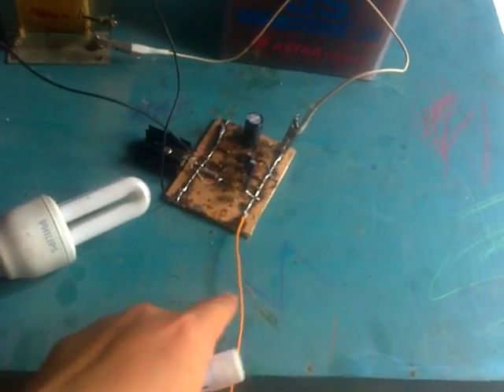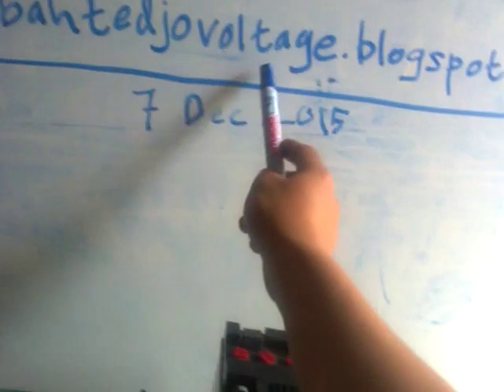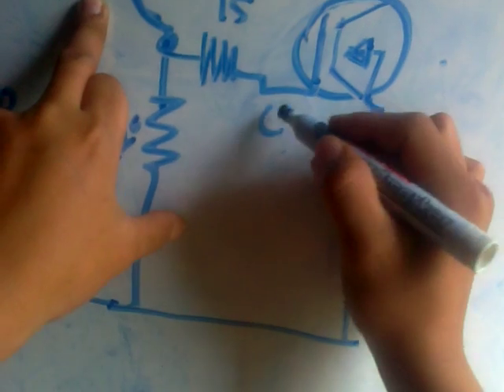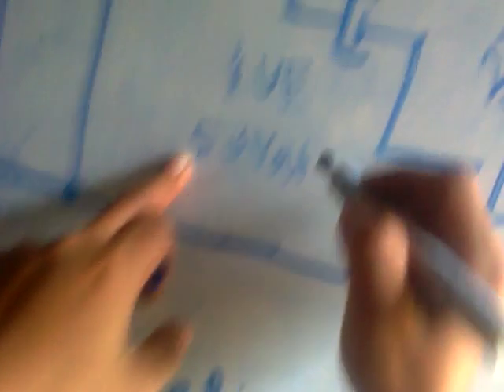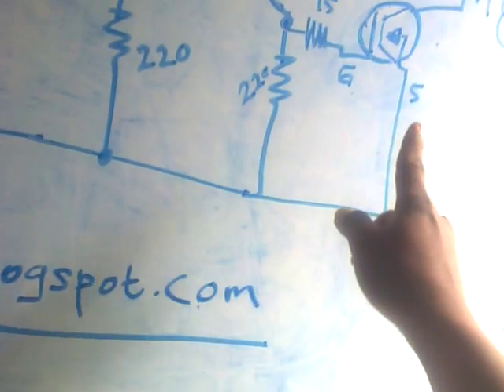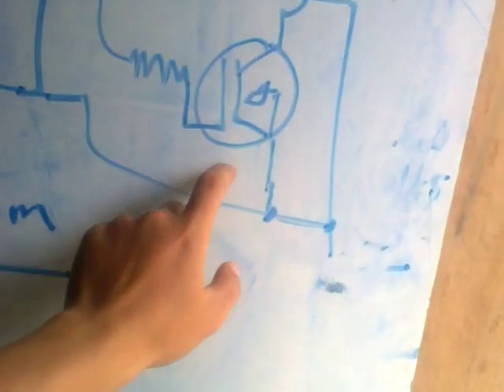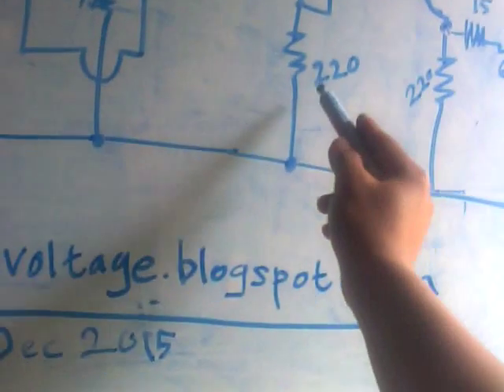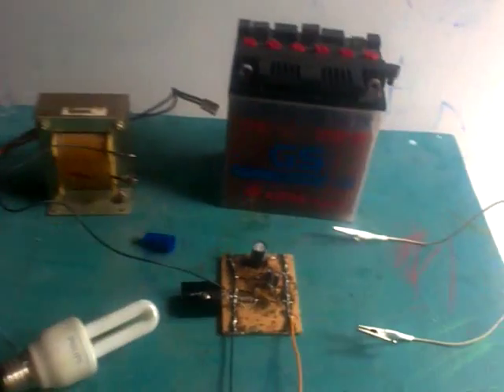Oscilator inverter sistem rangkaian mono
Contoh bentuk rangkaian inverter sistem mono beserta oscilatornya